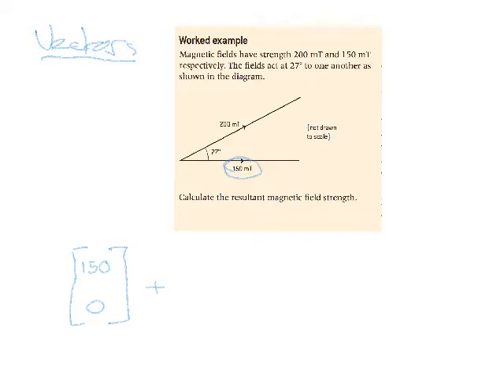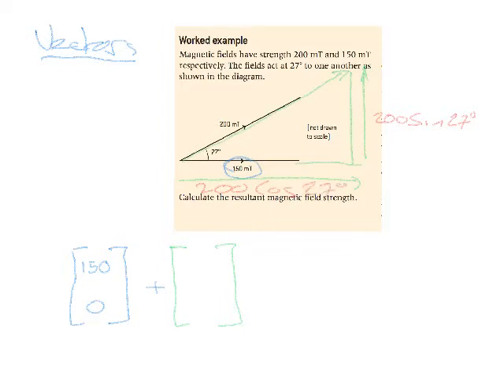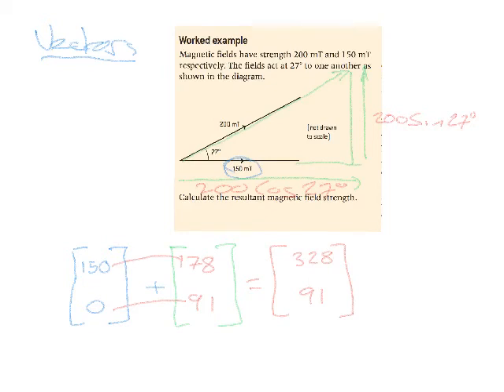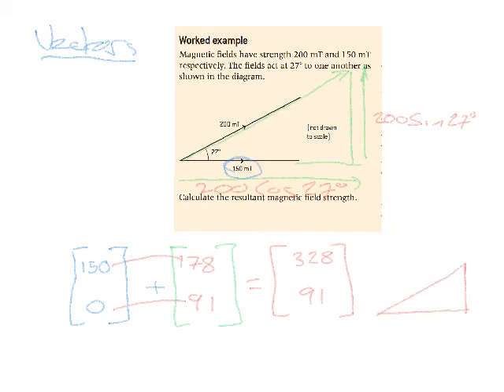vector solving magnetic flux density